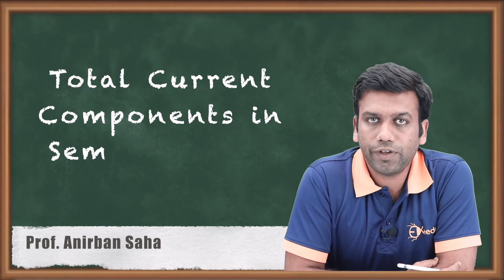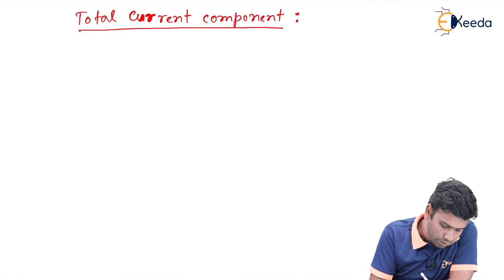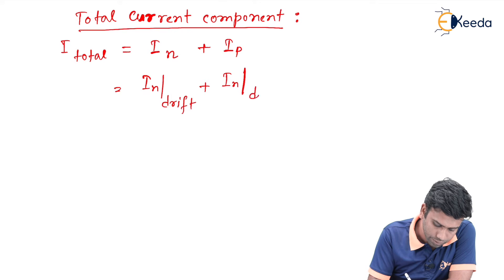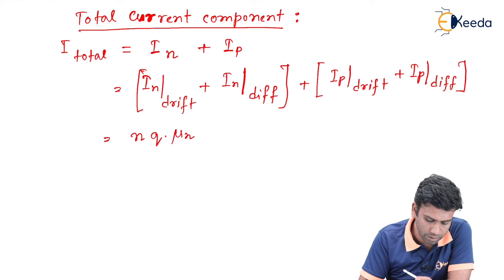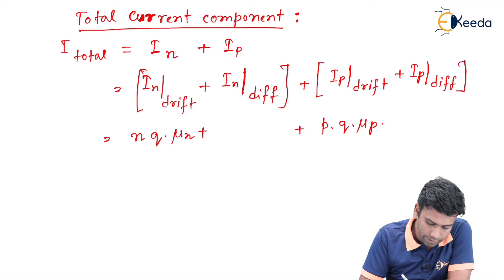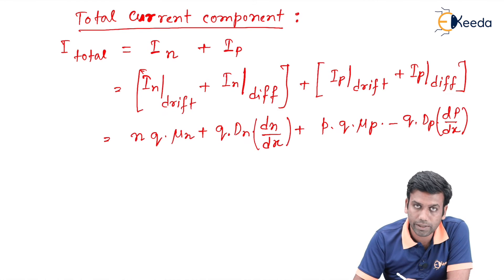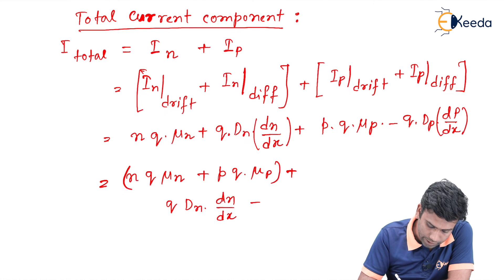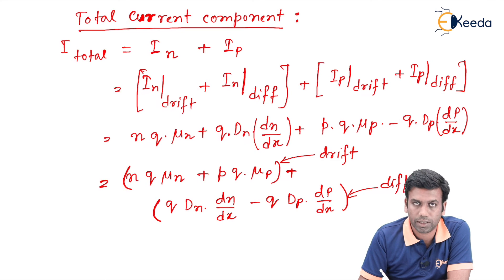Exploring Electronic Devices: Total Current Components In Semiconductors | GATE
Explore the intricate world of semiconductor devices with this comprehensive video on "Total Current Components in Semiconductor." Delve into the nuances of electronic devices, specifically focusing on the GATE exam syllabus. Gain a deep understanding of the various current components that contribute to the functionality of semiconductors.

In this educational session, we break down complex concepts, providing clear explanations and real-world examples to enhance your grasp of the subject. Whether you're a GATE exam aspirant or simply curious about semiconductor physics, this video is designed to cater to all levels of understanding.

Key Topics Covered:

Introduction to Semiconductors
GATE Exam Relevance
Current Components in Semiconductors
Electron and Hole Currents
Drift and Diffusion Currents

Happy Learning.